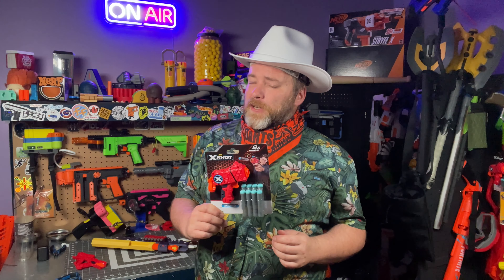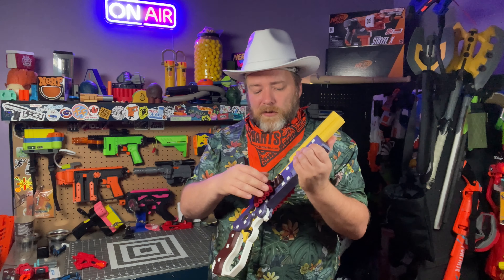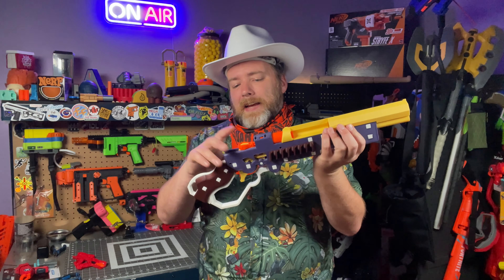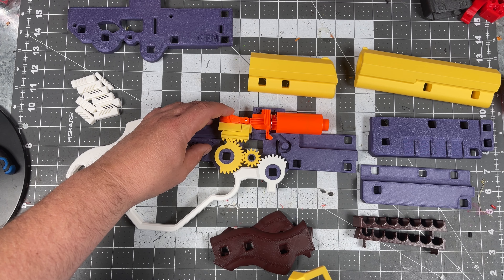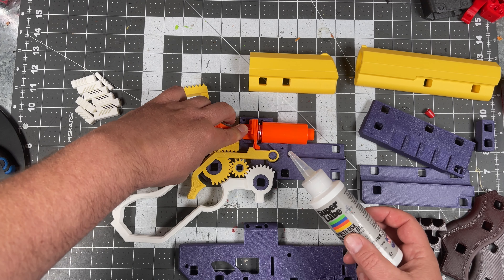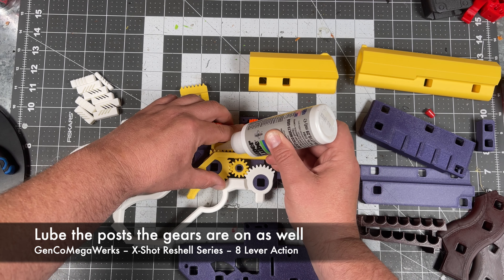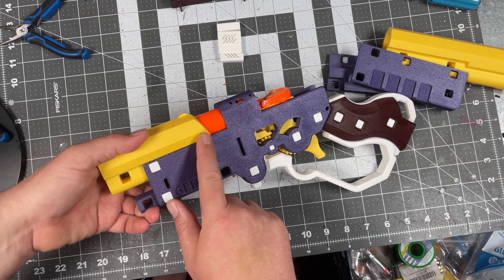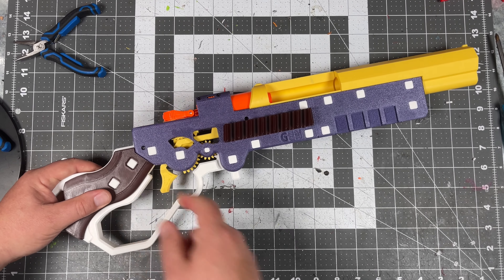X-Shot Micro modded to be lever-action?!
Introducing GenCoMegaWerks X-SHot Reshell 8 – Lever Action. As someone who values creativity and fun and silliness over pure performance, I love this whole X-Shot Reshell series by Domochevsky at GenCoMegaWerks. To me these blasters are what the hobby is all about, firing foam in cool, creative and unusual ways. I love how much people love these, even though performance wise they top out in the 80’s for FPS. Of course GenCoMegaWerks is no stranger to powerhouse blasters as well, check out his shop for some insanely loud, powerful and brightly lit foam flinging machines!

Files – GenCoMegaWerks X-SHot Reshell 8 Lever Action

Pre-built GenCoMegaWerks X-SHot Reshell 8 Lever Action blaster from Maritime Foam

00:00 Wow
00:43 Make it lever-action
01:14 Stock and barrel options
02:26 Long-dart compatible
03:09 Cautions or criticisms
05:15 Build guide
05:27 Gear positioning
06:33 Installing the plunger tube
07:23 Important step
08:45 Pinning it shut
10:52 Screws
12:44 Wow again!